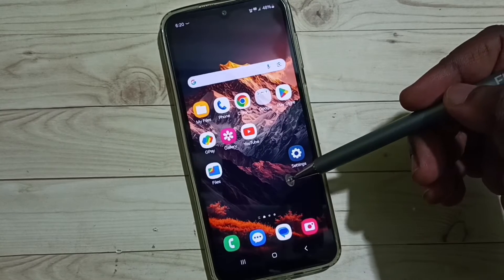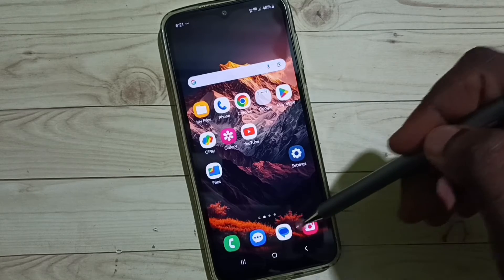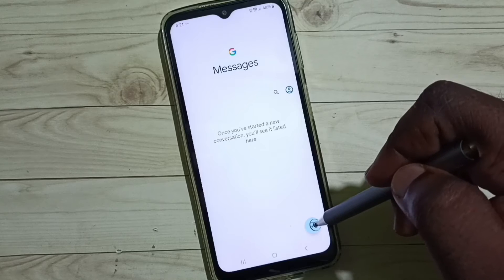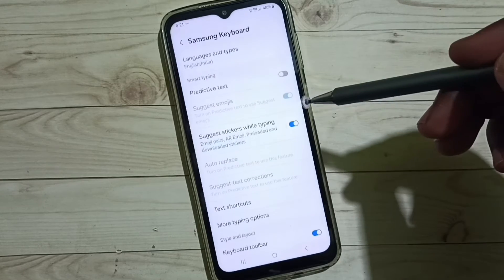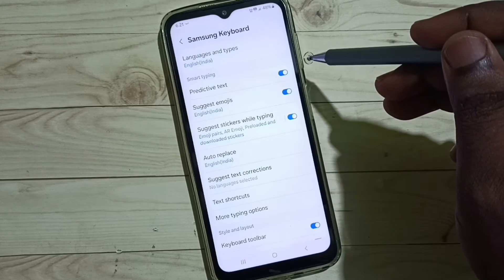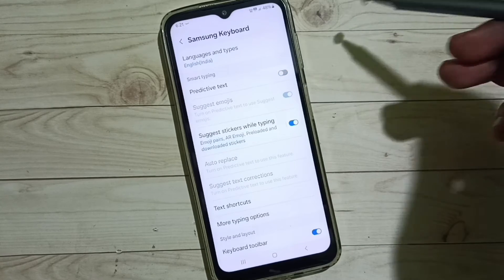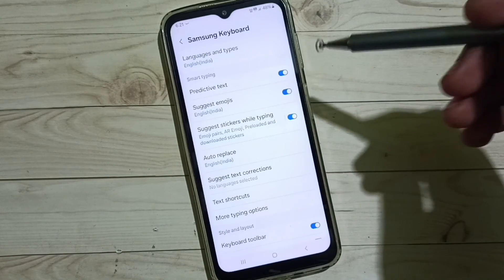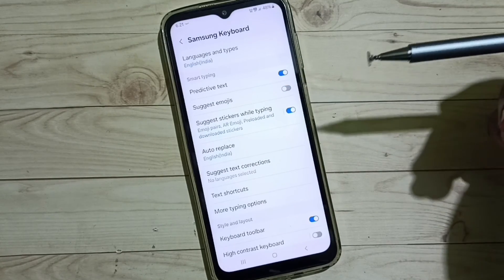Samsung Galaxy A15 5G : How to Turn ON / OFF Predictive Text | Turn ON / OFF Auto Correct